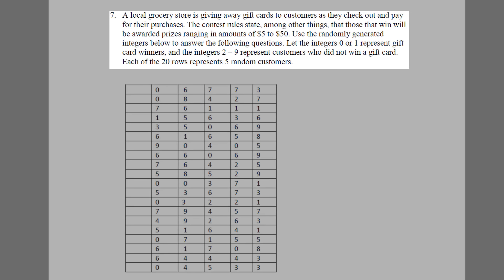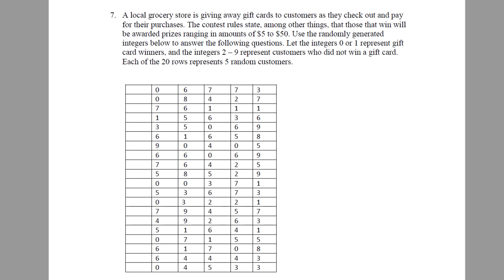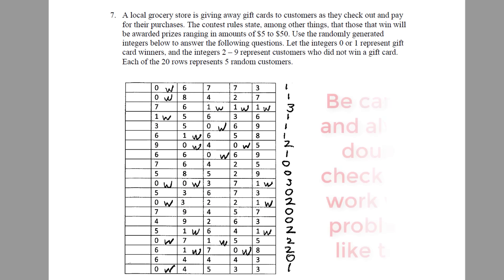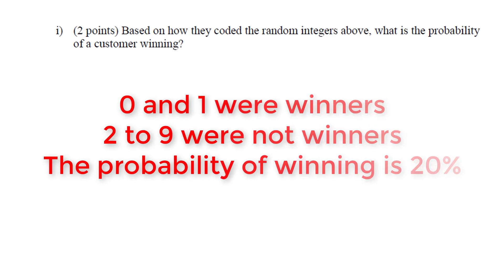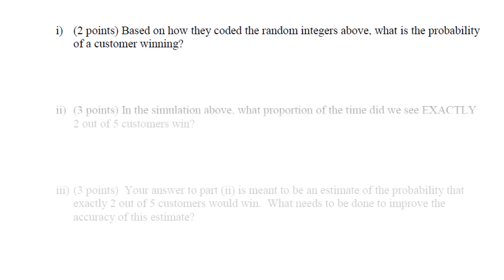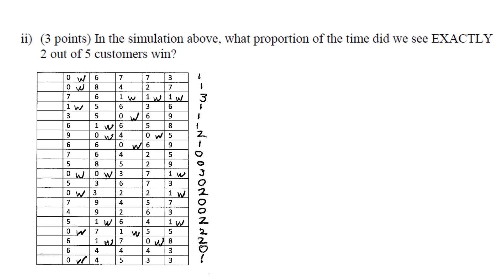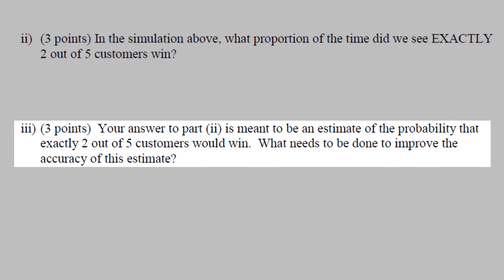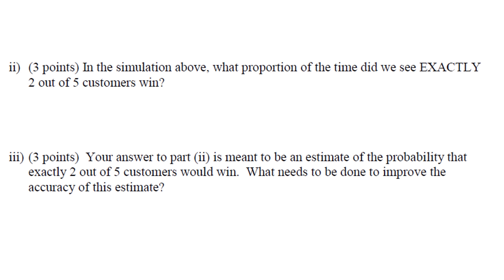Randomness and Simulation - Test 2 Review - Question 7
Randomness and simulation problem